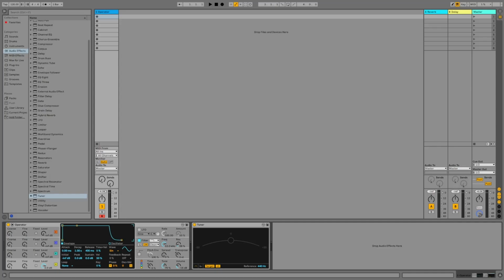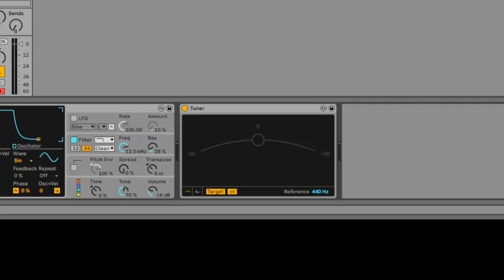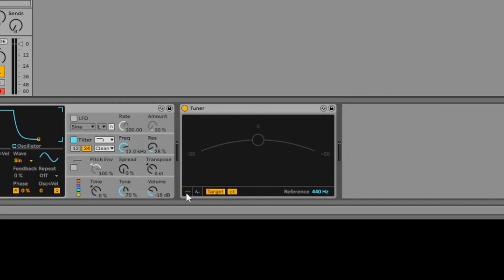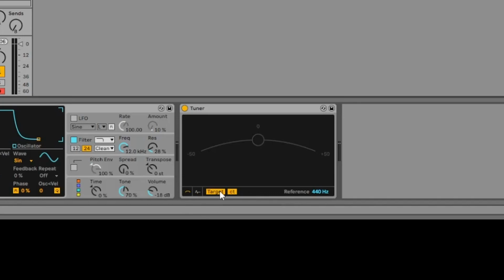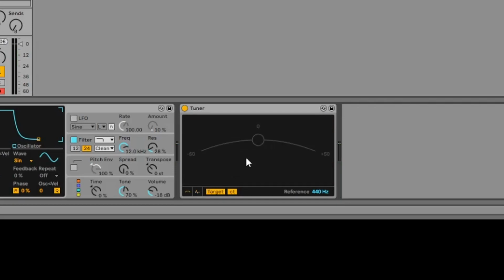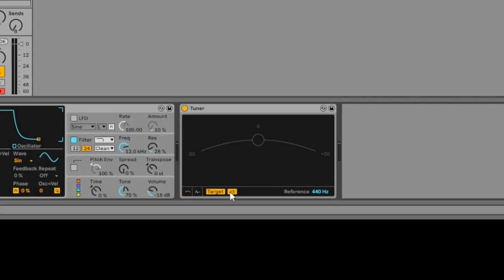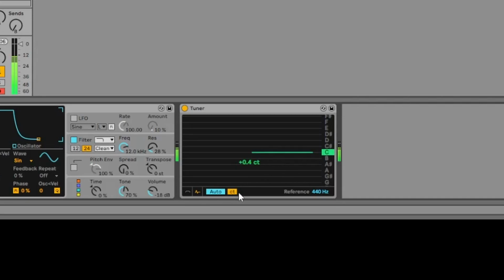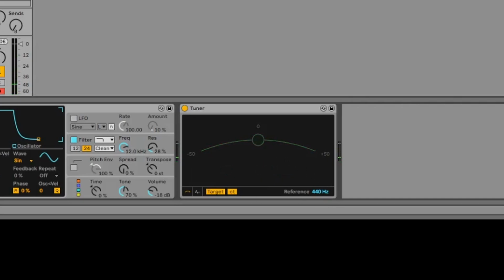Tuner - 30 Days of Ableton Effects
For Day 17, we'll be looking at the Tuner plugin. Tuner analyzes incoming audio signal and displays the note/pitch of the audio. Very useful for tuning your instruments!